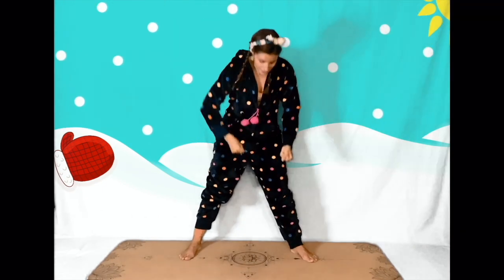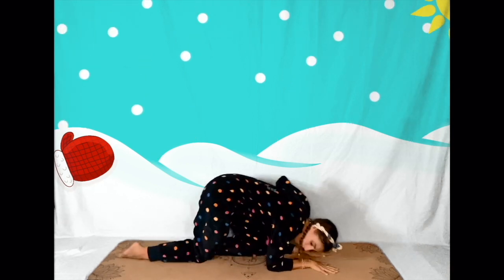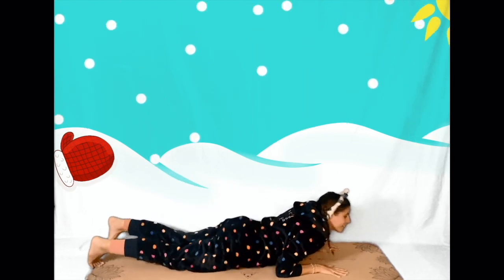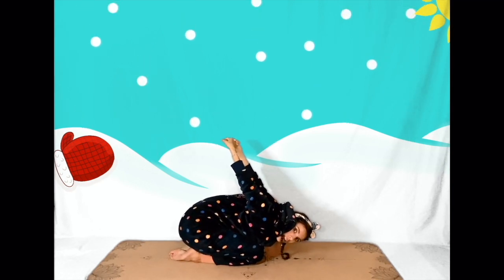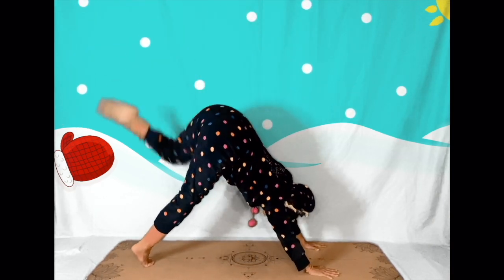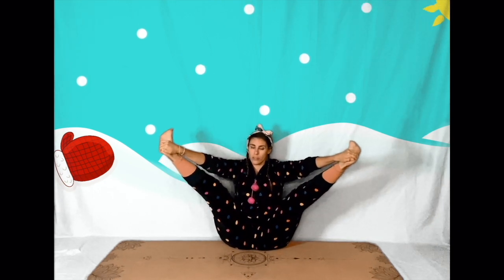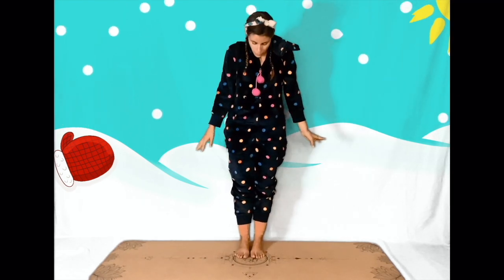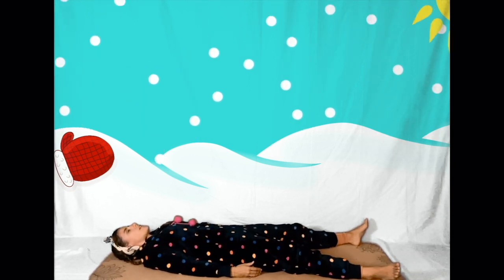The Mitten Kids yoga story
The mitten is a classic tale from Eastern Europe, very popular in kindergarten during the winter. The story is adapted here in yoga poses for children at school to revisit the book or at home.